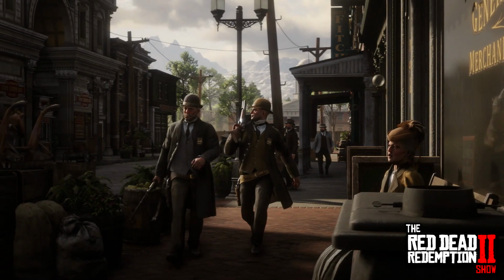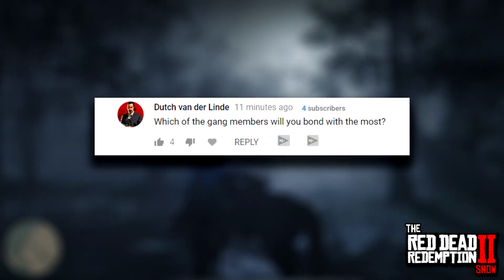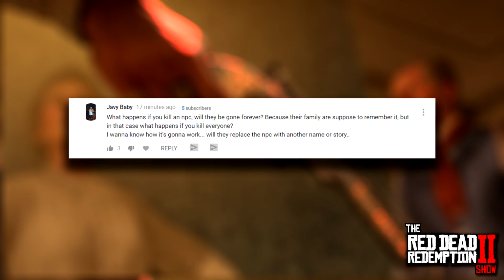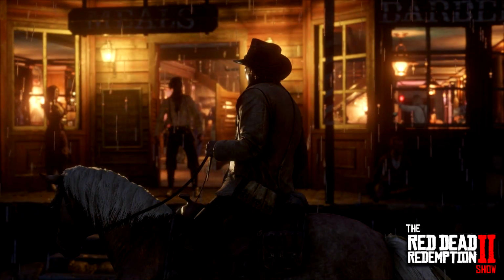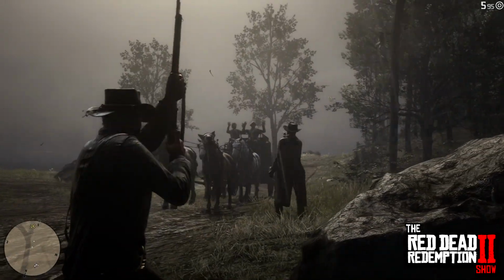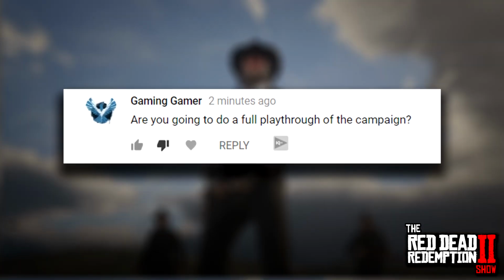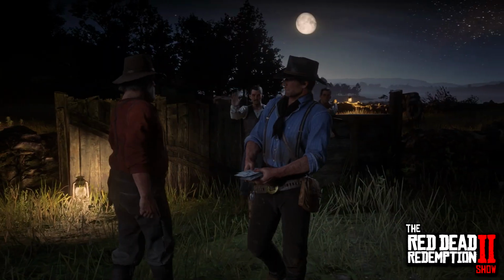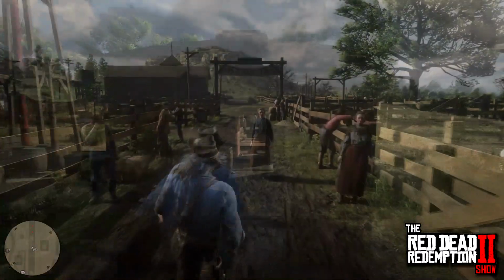Red Dead Redemption 2 Show #1 - SWIMMING, BOATS, Q&A & LATEST UPDATES!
NEW SERIES! Red Dead Redemption 2 SHOW #1 - WE DISCUSS THE SWIMMING IN RDR2, BOATS, GAMEPLAY &  MORE.  ALSO A Q&A LAUNCH!

Red Dead Redemption 2, otherwise known as RDR2 is an Open-World western game designed by 'Rockstar Games' on the XBOX ONE and PLAYSTATION 4 or PS4 gameplay consoles. RDR2 gameplay takes place in 1899, 12 years prior to the predecessor, Red Dead Redemption.

GTA 6 - 30 Amazing Facts You Need To Know!